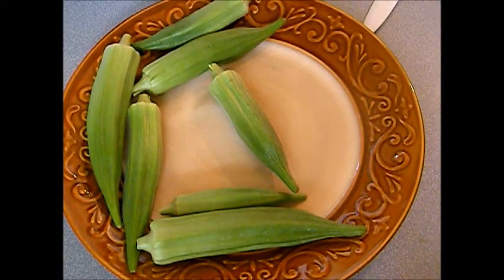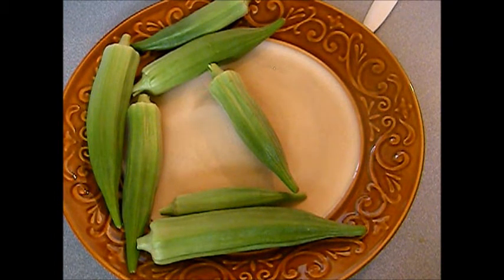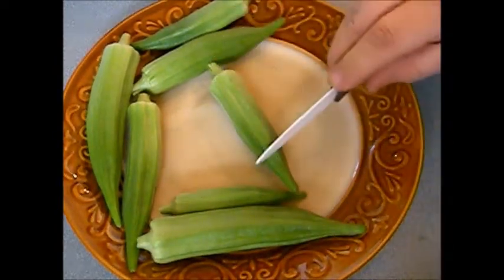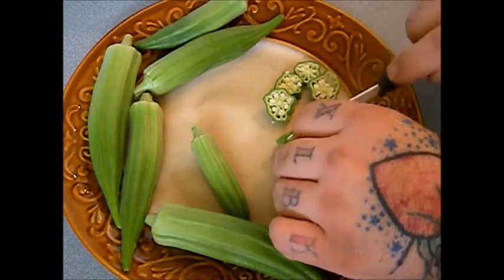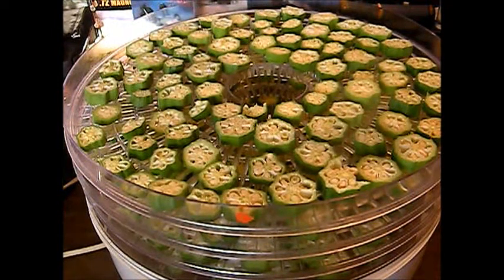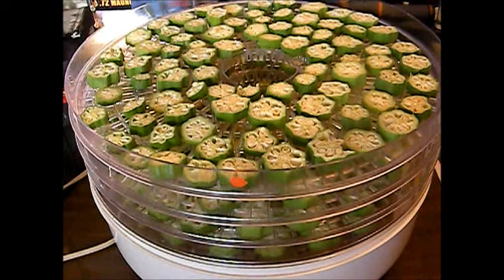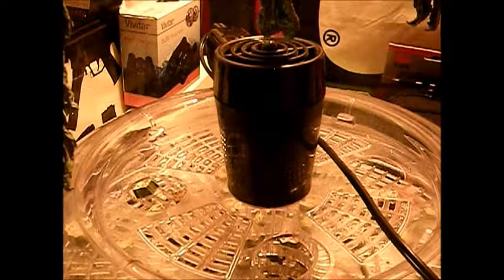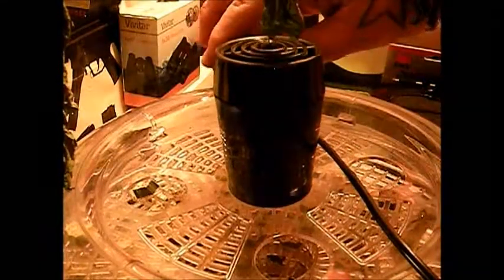How to dehydrate Okra On The Ronco Dehydrator Long Term Food Storage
This is how we do it and how we use it.